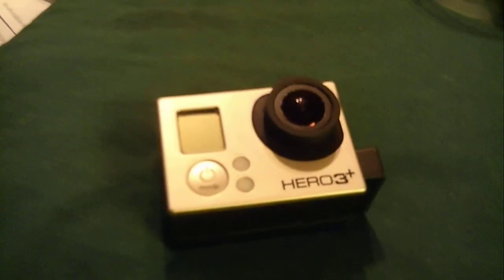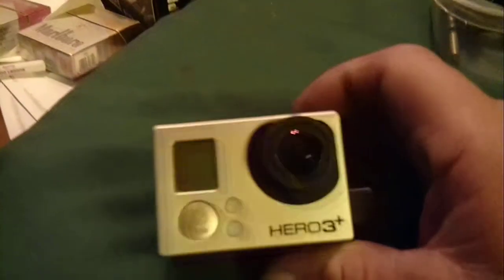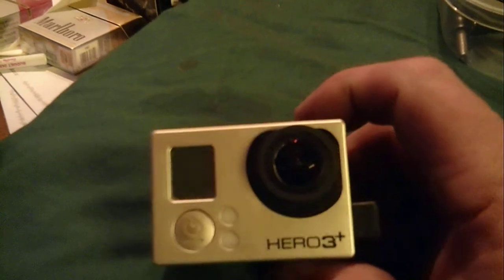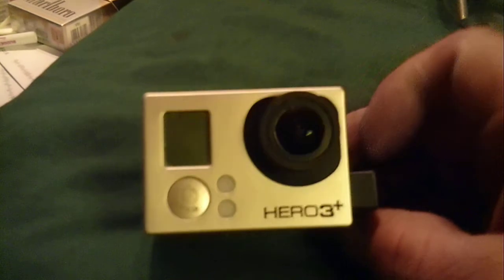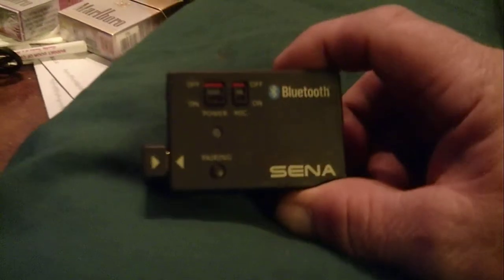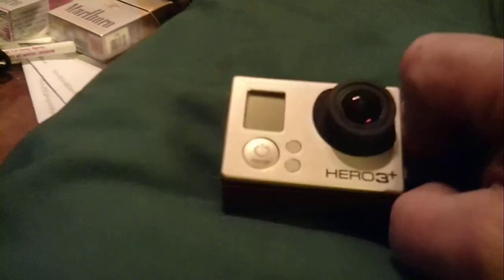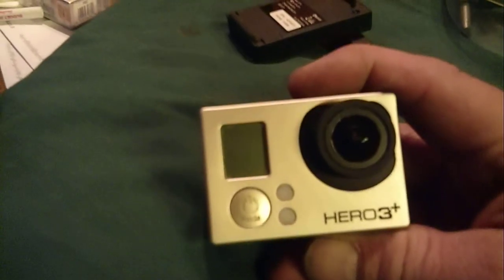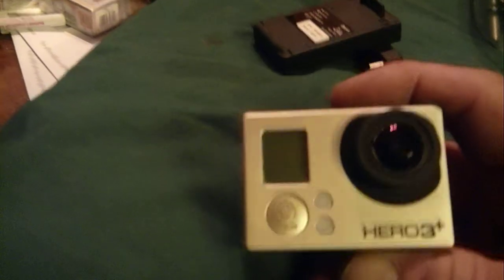GoPro Hero 3